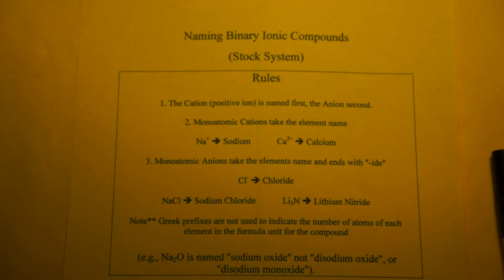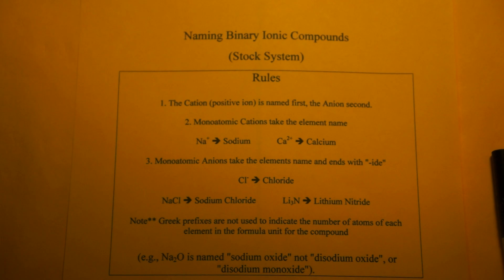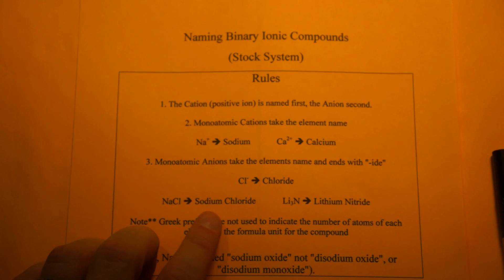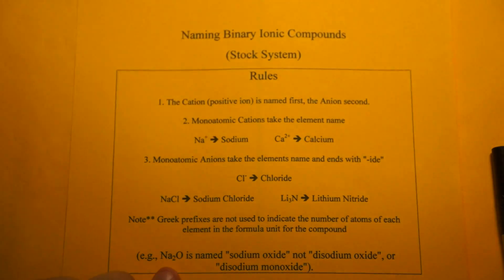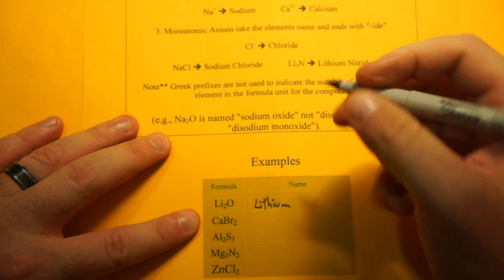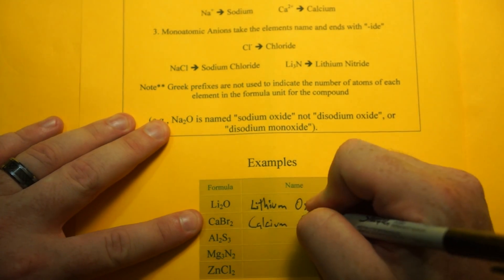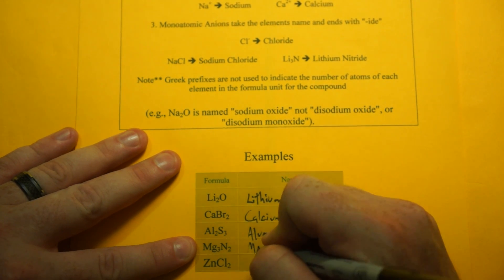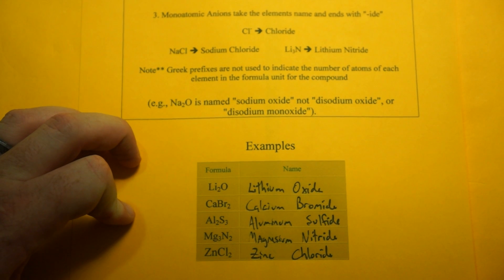Naming Binary Ionic Compounds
This short video explains how to use the "Stock System" to name binary ionic compounds. These are the names without prefixes.